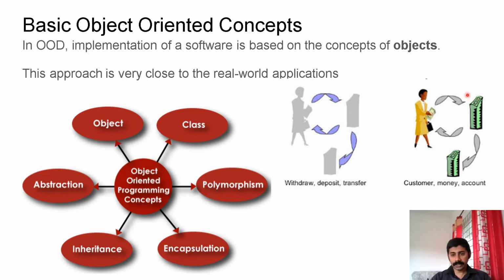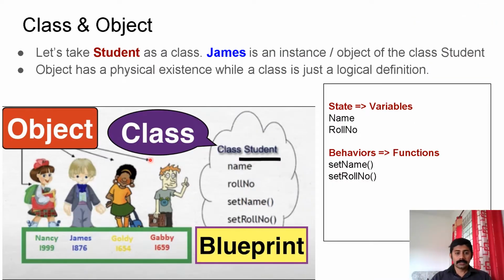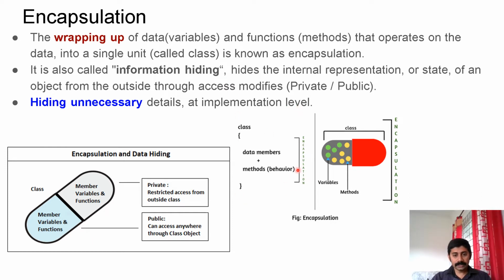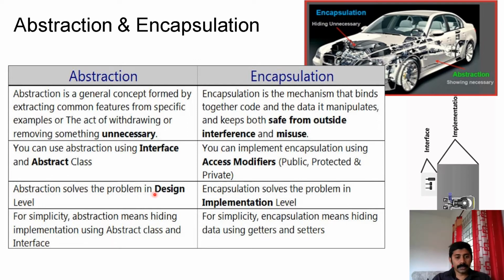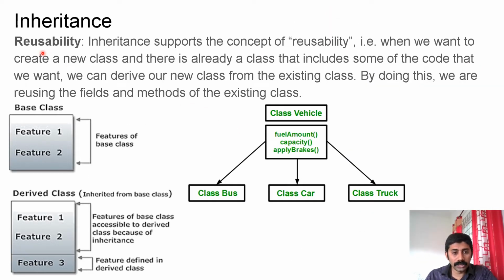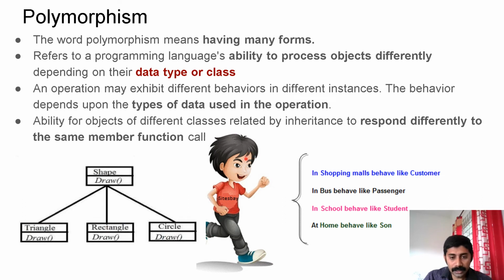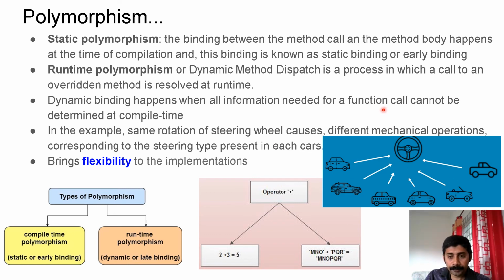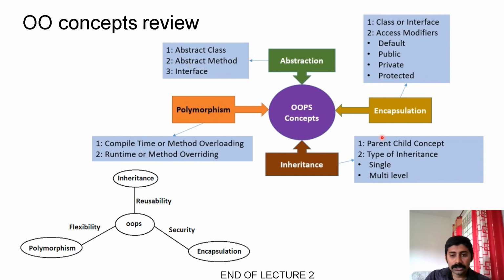2. Basic Object Oriented concepts [ CST281 / CST205 Object Oriented Programming Using Java]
Basic Object Oriented concepts
Object, Class, Inheritance, Abstraction, Encapsulation, Polymorphism & Associations